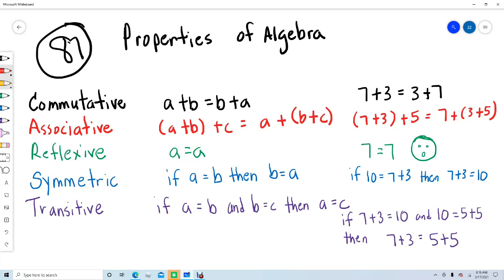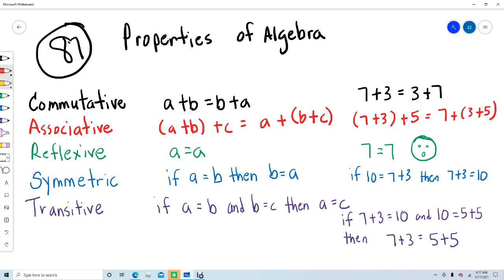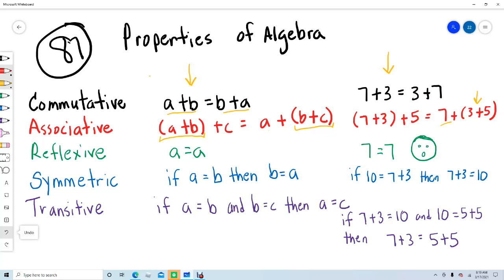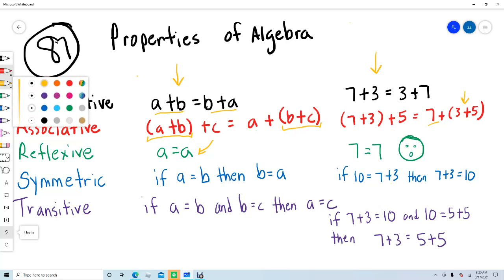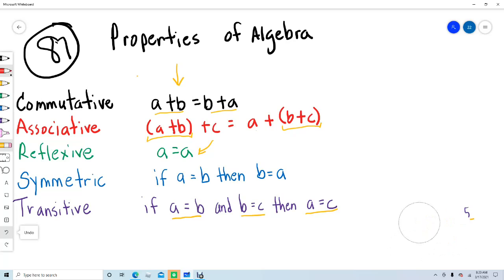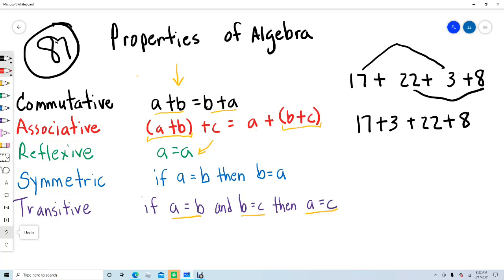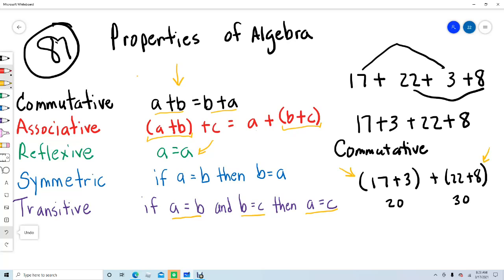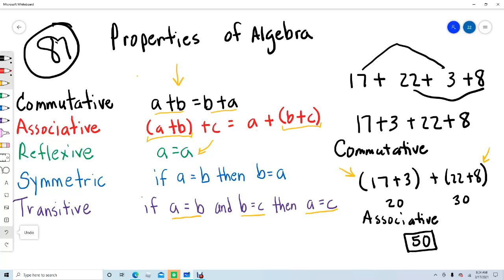Lesson 87 Properties of ALgebra